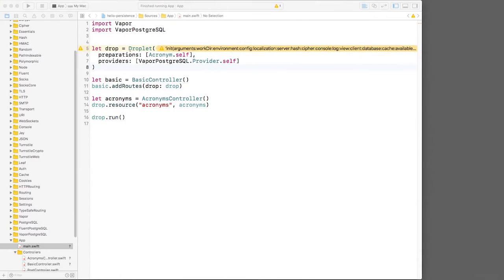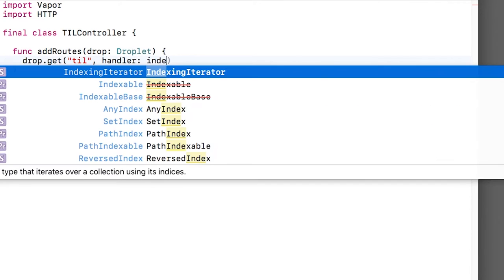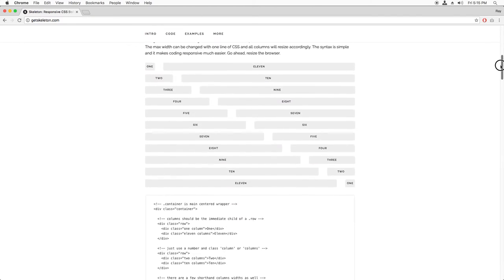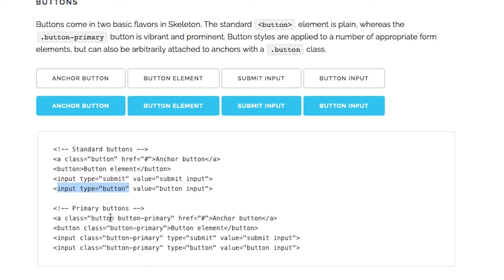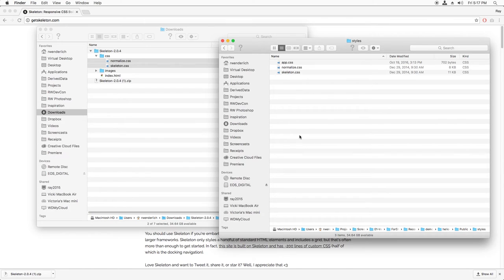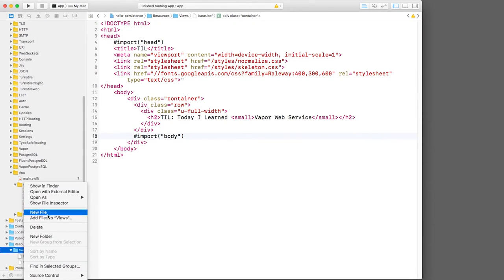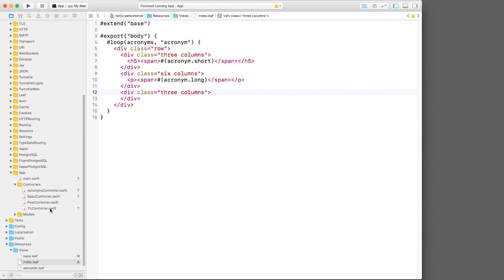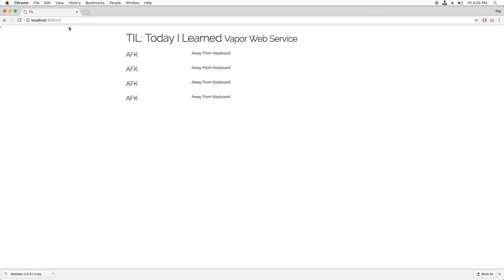Server Side Swift 3 with Vapor: Beautifying Pages with Skeleton - raywenderlich.com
In this screencast, you'll learn how to beautify your pages by way of Skeleton.